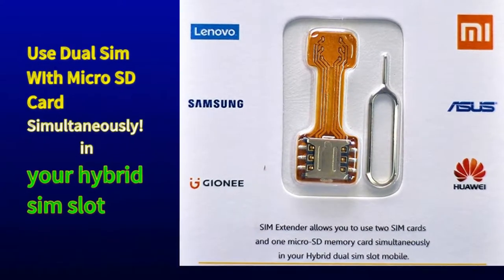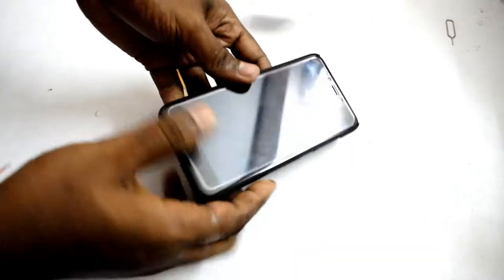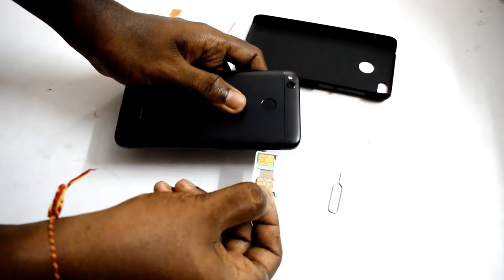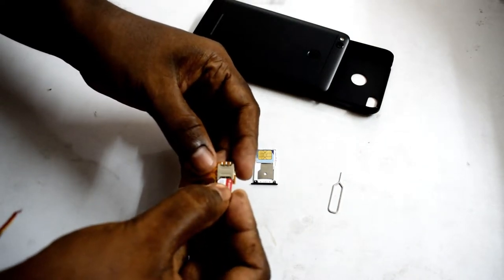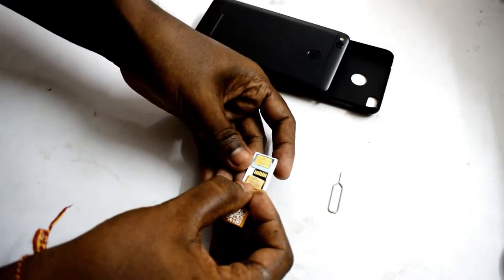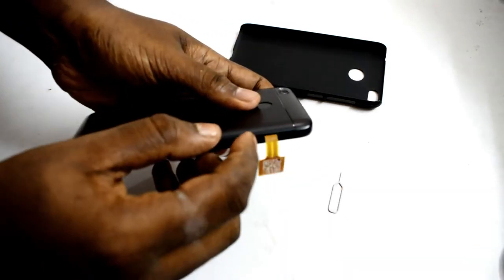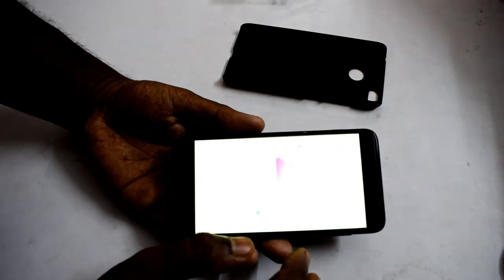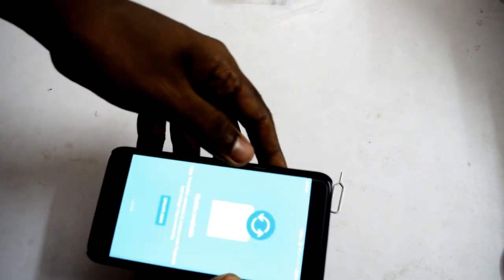Use dual SIM and SD card with Hybrid Sim Slot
Hybrid Sim Slot Hack- Use dual SIM and SD card simultaneously. By using a hybrid SIM slot adapter you can easily use two SIM and a micro SD card simultaneously. Now-a-days all top brands releasing hand sets with hybrid sim card slots. Which allows you to use either a sim with a sd card or two sim cards together, so you have to compromise a sim or the sd card. But now you can resolve the issue with only Rs.

Hybrid SIM Slot Adapter avails you to run 2 SIM and Micro SD card, all at a time (Nano to Nano.) Use 2 Sim And Micro SD Memory Card Simultaneously In Hybrid Sim Mobile. SIM extension adapter for hybrid Dual SIM slot smartphones also known as sim extender cable or sim extension cable. SIM Extender/Adapter is a cool gadget which allows to use two SIM cards and one Micro SD Memory Card simultaneously in your Dual SIM mobile phone having Hybrid SIM Slot. Easy Solution to Use 2 (Two) SIM Cards Simultaneously and Memory Card Simultaneously. Very Quick & Easy to install, the SIM-Extender adapter takes place directly in the dual SIM hybrid slot under the Micro SD card.
If you LIKE this video give it a thumbs up by pressing the like button 👍 👍 👍 Please don't forget to share with your friends 🙋🤵👳👴👦👨👩 This will inspire me to make more videos for you all 💓💞💝 If you have any suggestion or question, please feel free to share it in comment section. I will try my level best to help. 😎